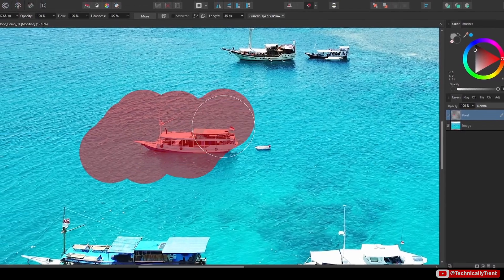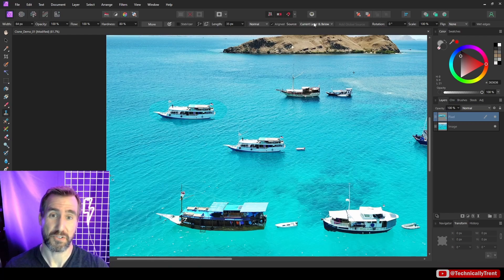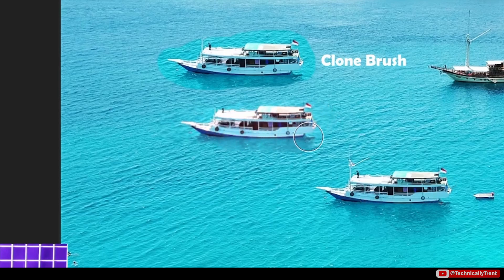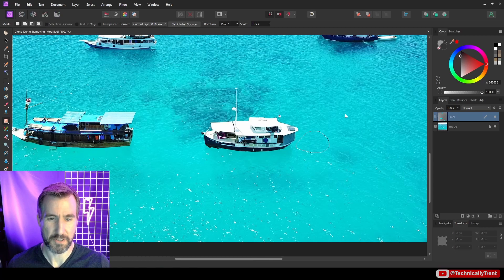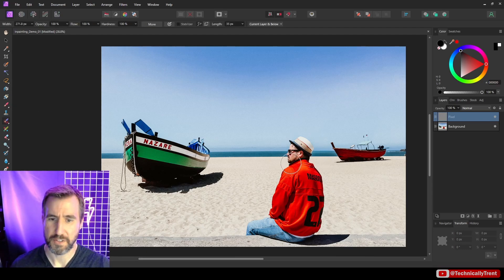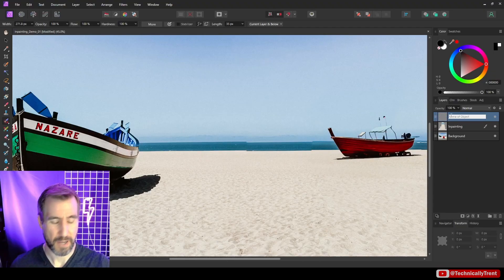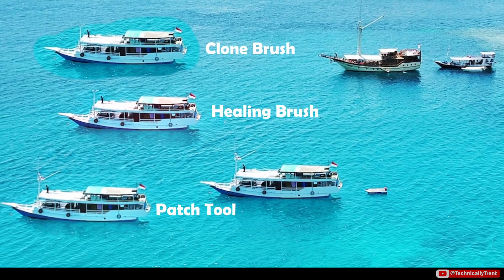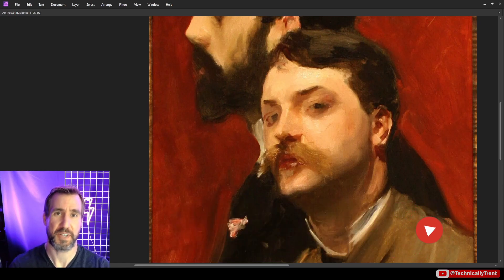Touch-Up Tools Explained - Tutorial for Affinity Photo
Clone, Heal, Patch, Inpaint…which one to use? In this Affinity Photo tutorial we’ll look at the various tools for copying and removing objects, along with some image repair techniques.

CONTENT
00:00 Intro
00:46 Clone Brush Tool
04:16 Healing Brush Tool
04:54 Patch Tool
06:06 Object Removal
07:04 Inpainting Brush Tool
07:33 Blemish Removal Tool
08:27 Inpainting Detailed Example
11:55 Cloning Across Images
14:24 Art Touchup